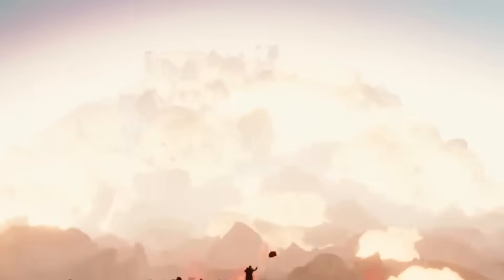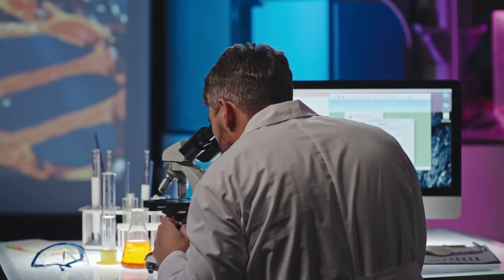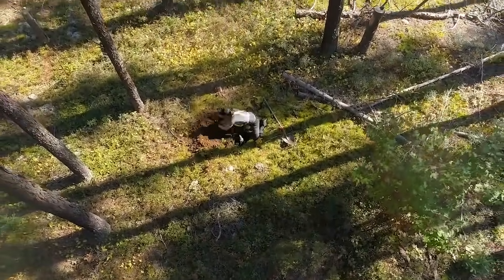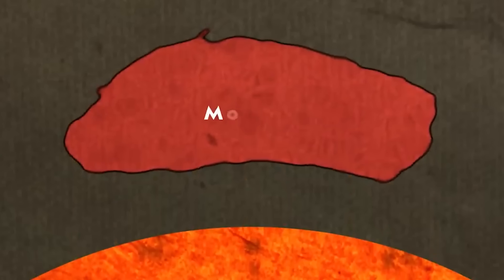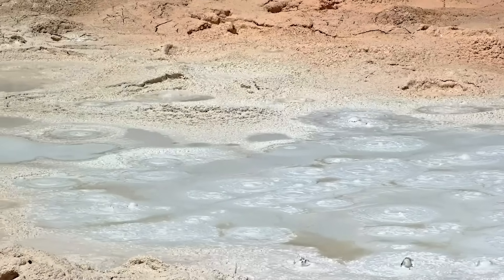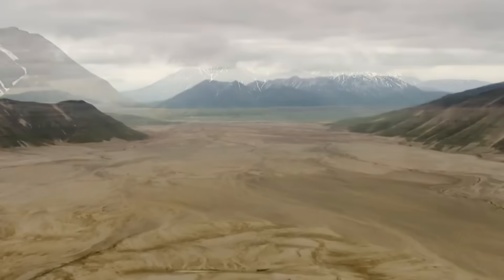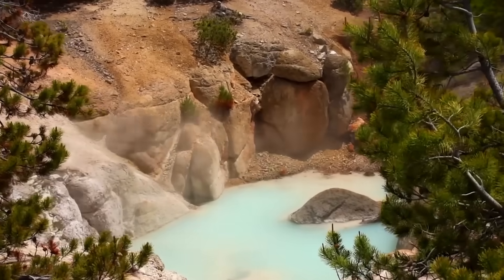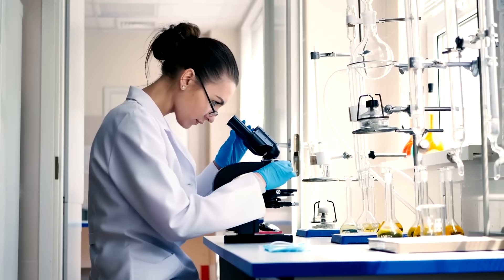Scientists Warn Yellowstone Caldera Volcano is About to Erupt Massively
Did you know that the Yellowstone supervolcano has enough underground magma to rival its most explosive eruptions in the past? Did you know that scientists have now pinpointed a new hotspot within the park that could be Yellowstone's next eruption site?

00:00 - Intro
00:45 - A Shift in Yellowstone’s Volcanic Heart
03:25 - The Power of Magnetotellurics
06:02 - The New Thermal Feature Near Nymph Lake
08:32 - Volcanic Dormancy and Geological Timelines
10:40 - The Road Ahead: Science, Surveillance, and Unanswered Questions
12:44 - Outro

In this video, we dive into the stunning new research that’s turning the scientific understanding of Yellowstone on its head. Using a technique called magnetotellurics, scientists have uncovered a shift in the park’s volcanic activity—away from the historically active western section and toward the northeastern region near the Sour Creek Dome. This discovery reveals that Yellowstone’s supervolcano is not only active but changing shape beneath our feet.